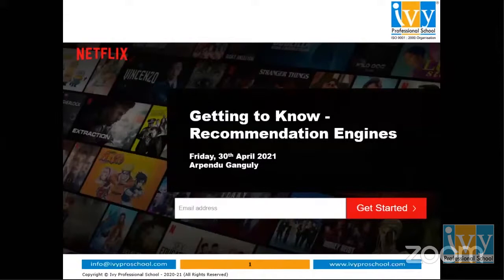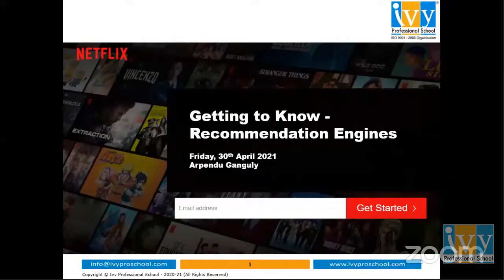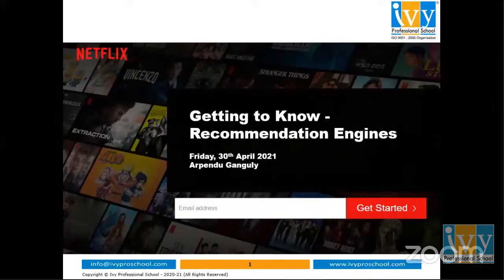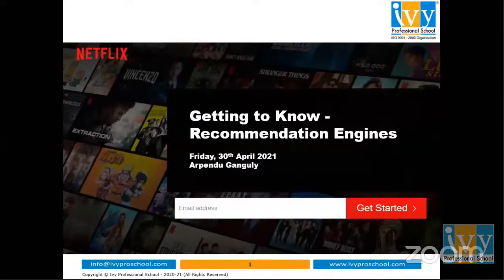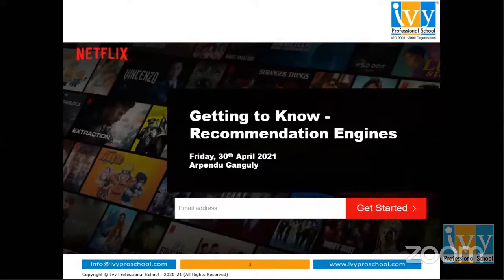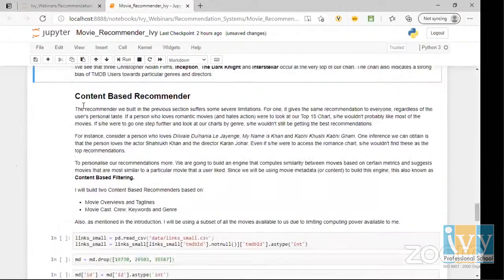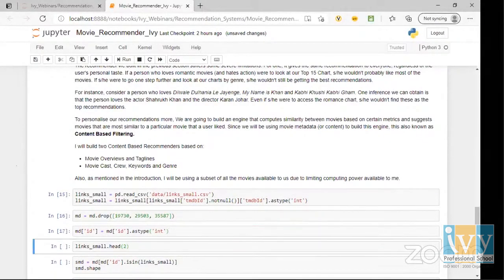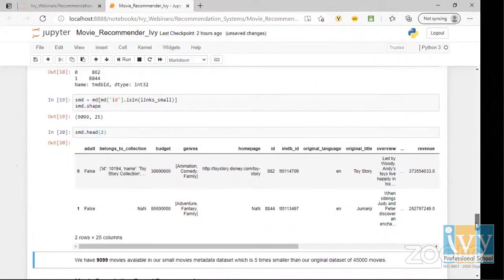Movie Recommendations : How Netflix does it? | Data Science Workshop | Ivy Pro School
In this Workshop you will learn How Netflix recommendations work, what actually is a Recommendation System, Recommendation Engines, types, concepts, building a Recommendation engine in Python and much more.

Introduction – 0:00
Agenda – 4:59
Importance of Recommendation Engine – 6:31
Why are Recommendation systems used?– 12:24
What are Recommendation Systems? – 13:27
Recommendation System Architecture – 14:44
Types of Recommendation Engines – 24:04
Collaborative Filtering – 24:29
Content-based Filtering – 29:27
Content-based Recommender: Working Overview – 33:25
Concepts used in Recommendation Engine – 37:29
TF Matrix – 38:39
Cosine Similarity – 40:18
Building a Content-based Recommendation System – 41:59
Movie Recommendation Project – 46:04
QnA – 1:01:35